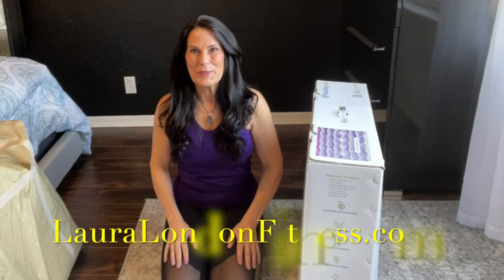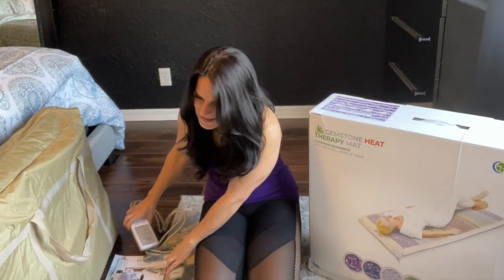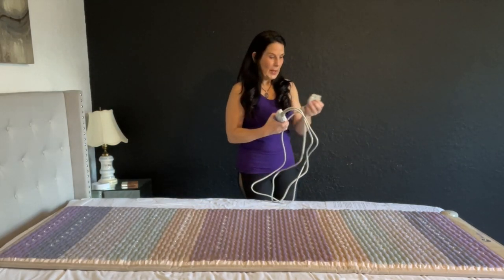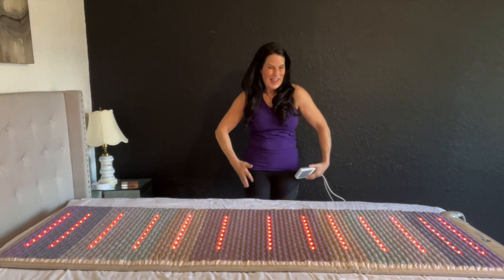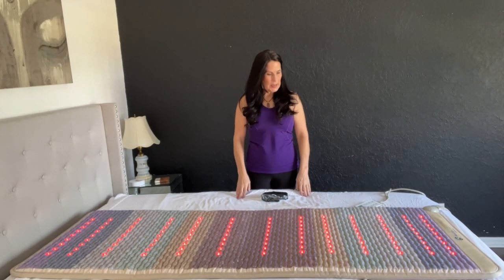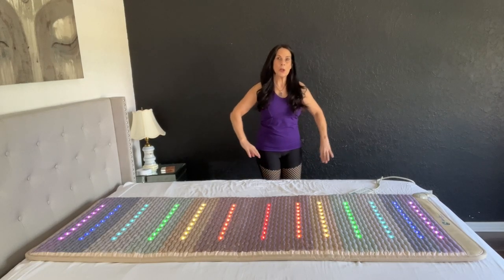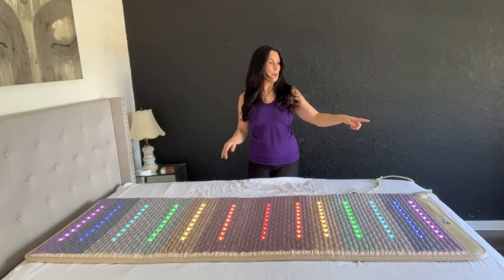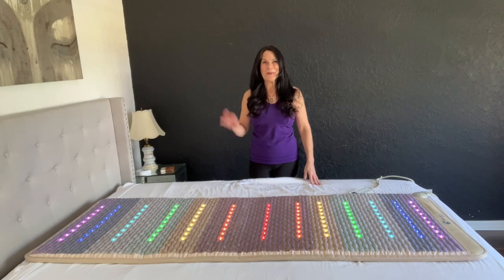Healthy Line Rainbow Chakra Mat With Gemstone & PEMF Technology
Discover Ultimate wellness with the Discover Ultimate wellness with the Healthy Line Rainbow Chakra Mat With Gemstone & PEMF Technology. OMG! I know you guys are going to love the Healthy Line Rainbow Chakra Mat as much as I do. I have had this amazing mat on my wellness radar for a long time now. I am super excited to share all the benefits this Rainbow Chakra Mat with gemstones has.

It is a 5 IN ONE MAT. Yes, you hear (read) me right. It has
* Gemstones (7 types and over 20 lbs of gemstones)
* Negative Ion Therapy (Think Grounding)
* Far-Infrared Heat (Think Sauna without the bulk of a traditional sauna)
* Photon Therapy (Think beneficial light rays from the sun)
* PEMF (The pulse of the earth)

WANT YOUR OWN RAINBOW CHAKRA MAT/ (I know you do)
The mat comes in different sizes too! Small to Large

I don't believe in diets, I believe in nourishing the body.
I don't believe in spending hours in the gym, I believe in quick and efficient workouts.
I Believe in loving your yourself today and every day.

Laura Hope London